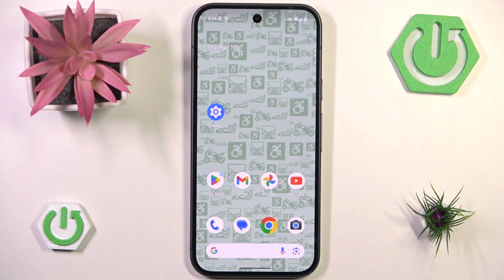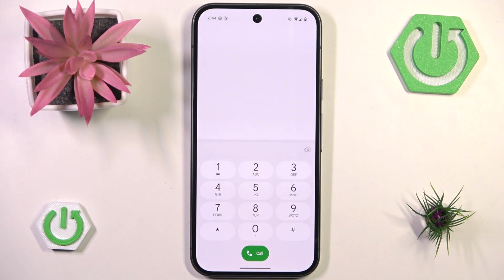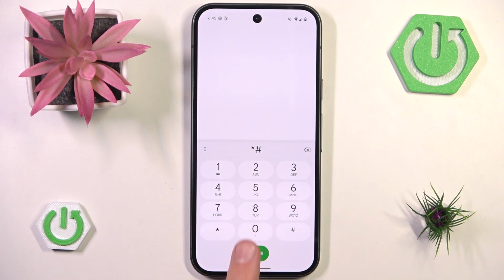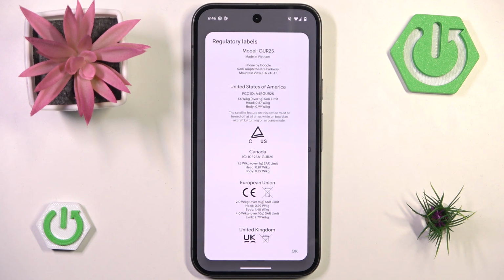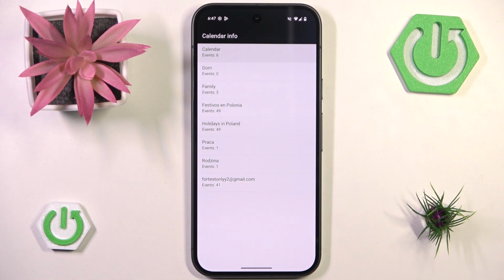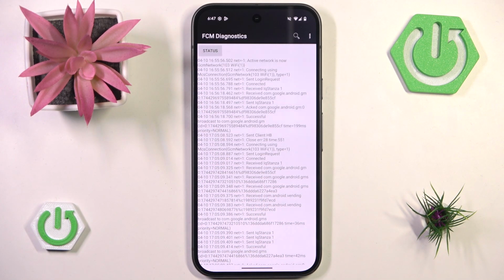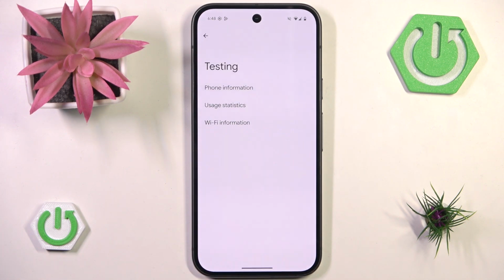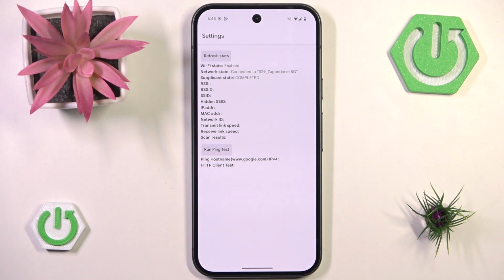Google Pixel 9 Pro - How to Use Secret Codes? | Hidden Features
Hi! Secret codes on your Google Pixel 9 Pro unlock hidden features and diagnostics. This guide will show you how to use these codes easily. Explore hidden options with these steps!

How to use secret codes on Google Pixel 9 Pro?
How to access hidden features on Google Pixel 9 Pro?
Can you use secret codes on Google Pixel 9 Pro?